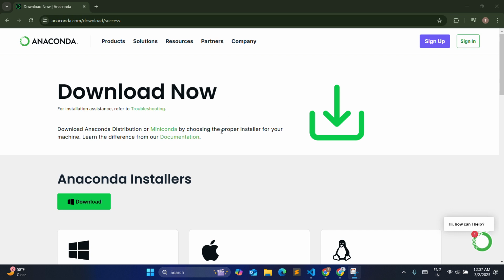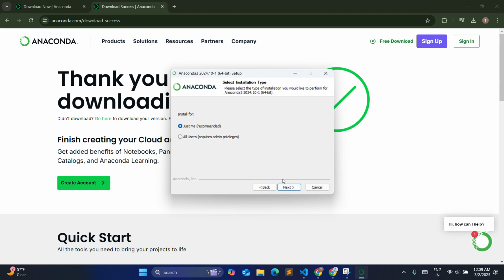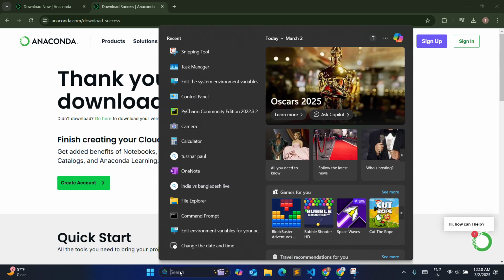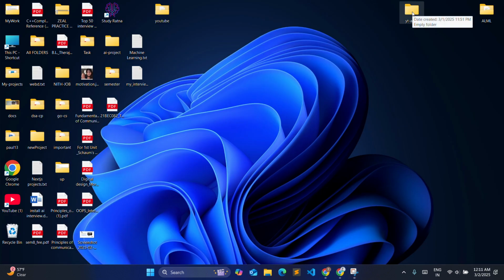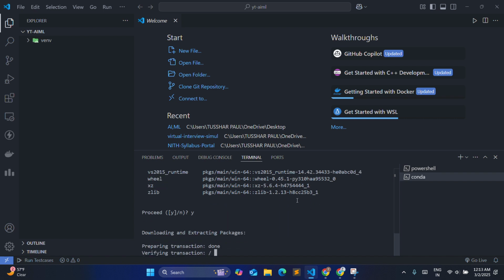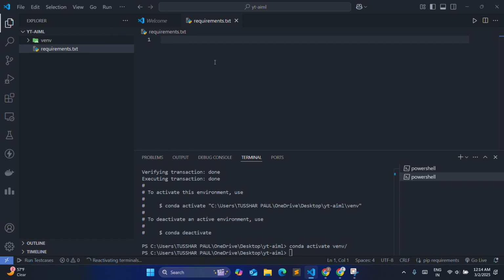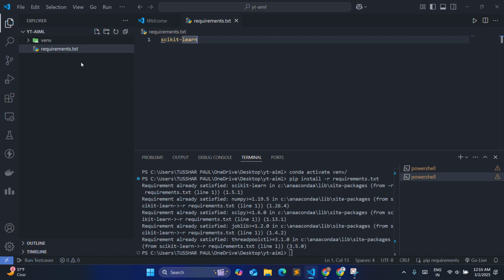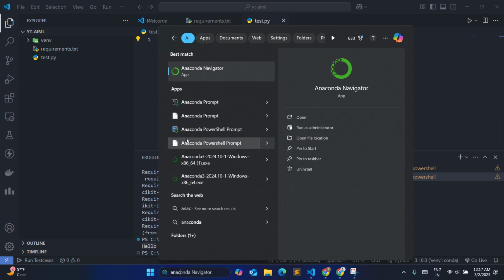Lec 1. Installation | AI, ML Bootcamp Newbie to Advance | 2025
Install Anaconda, Visual Studio Code